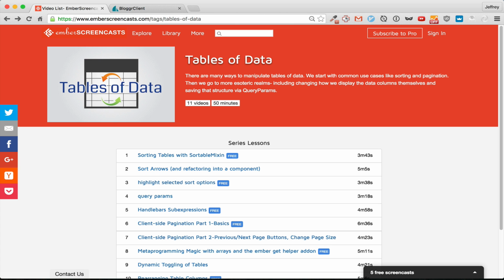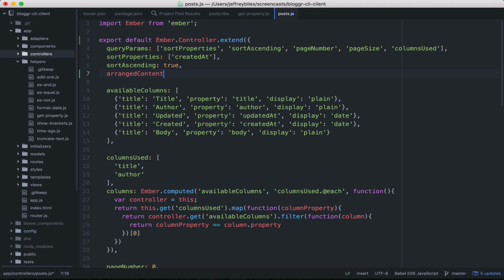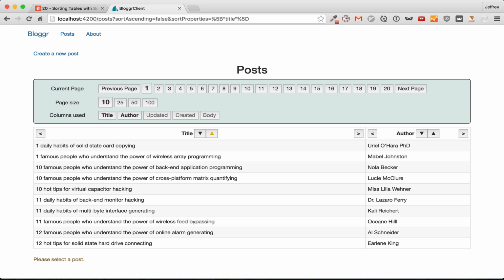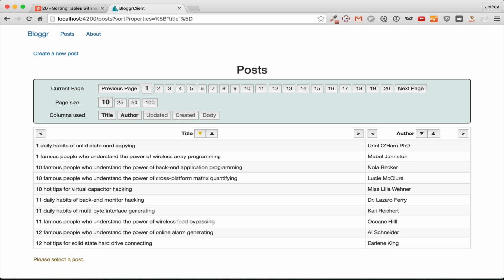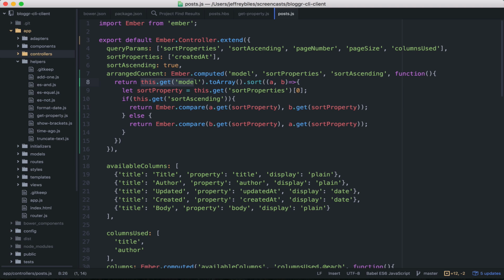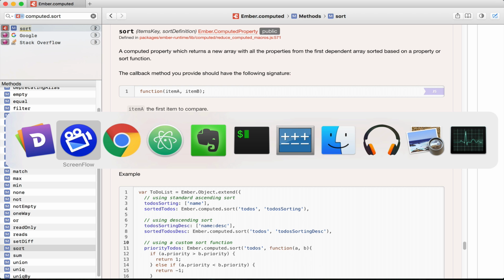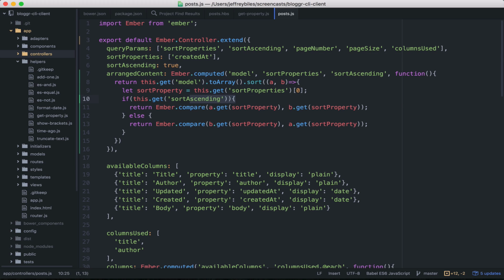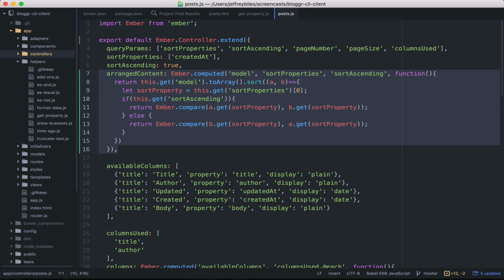EmberScreencast 161 - Sorting in Ember 2.0 (Replacing SortableMixin)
We used to sort our tables of data with the SortableMixin, but now in Ember 2.0, that's gone. That's too bad for the Tables of Data app we created last year.

I tried several techniques for replacing the SortableMixin, and this is the one that worked.

Links:
Github diff (If you have a refactor for my sorting code, PR it against this repository)